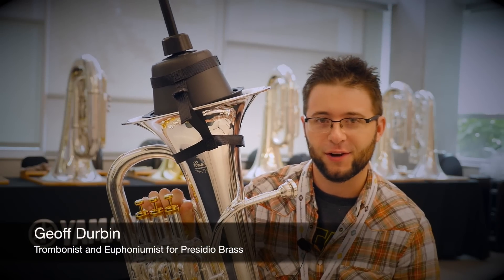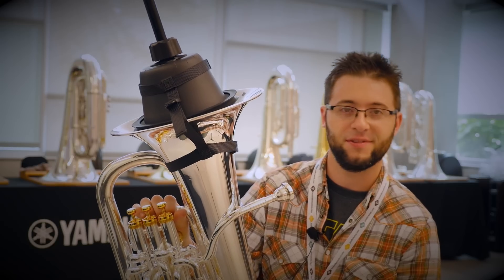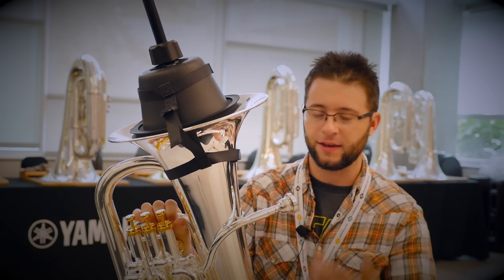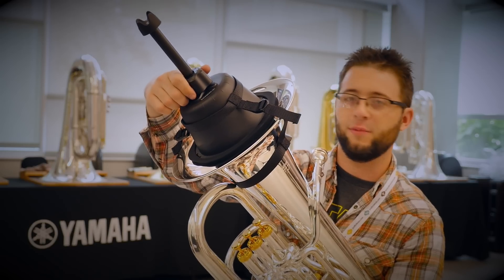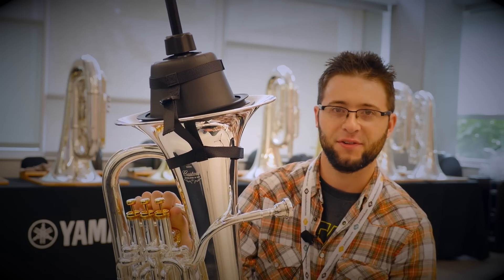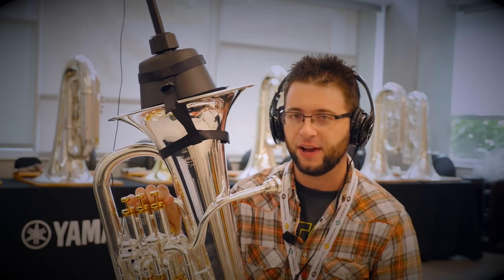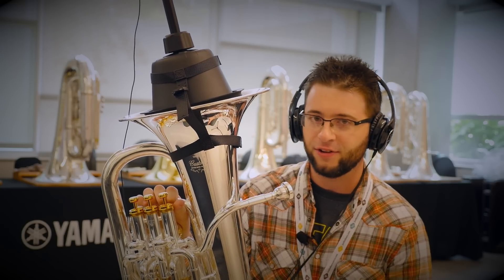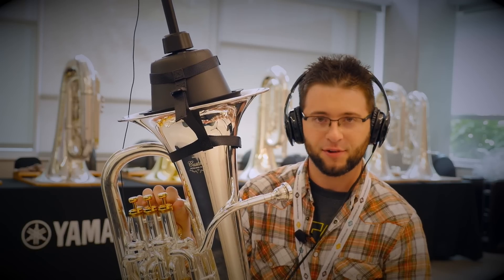SILENT Brass™ for Euphonium – Geoff Durbin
Geoff Durbin, trombonist and euphoniumist for Presidio Brass, tries out the newly redesigned SB2X SILENT Brass system for euphonium.